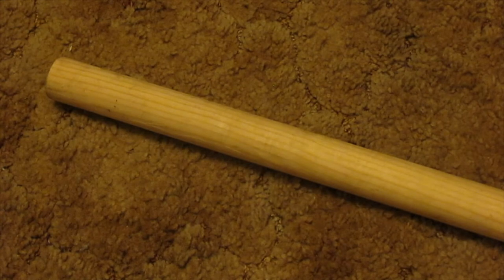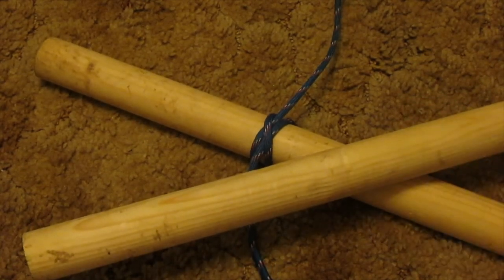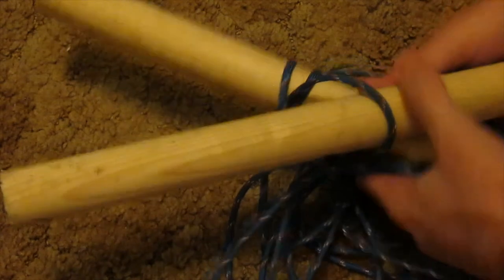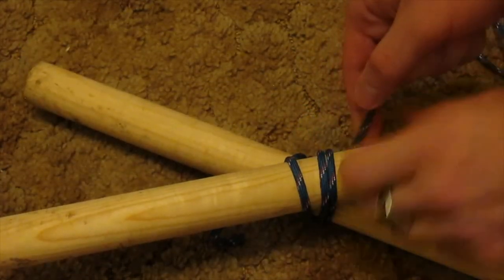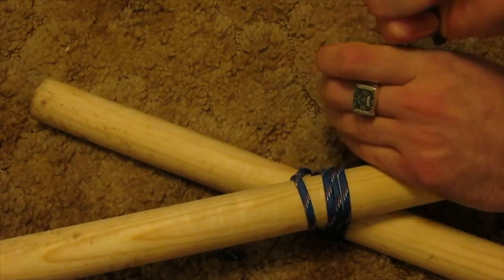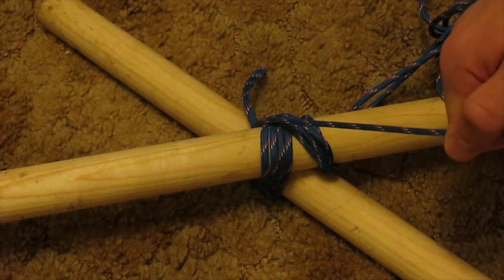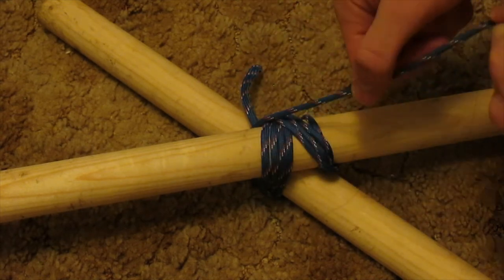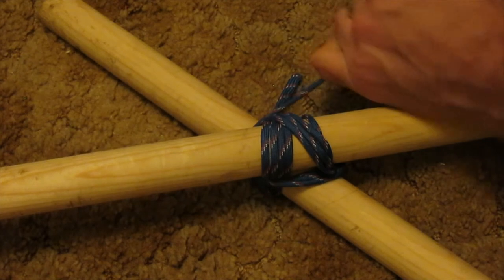Diagonal Lashing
Demonstration of the Diagonal Lashing.